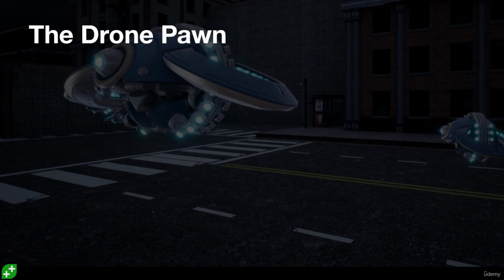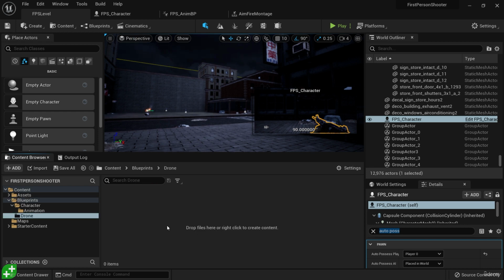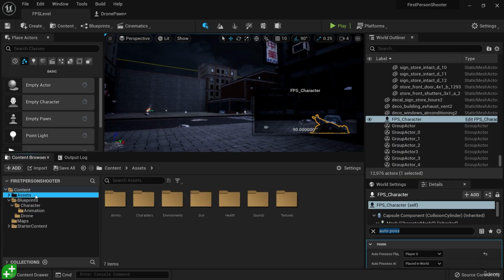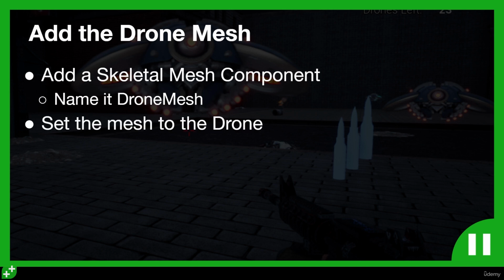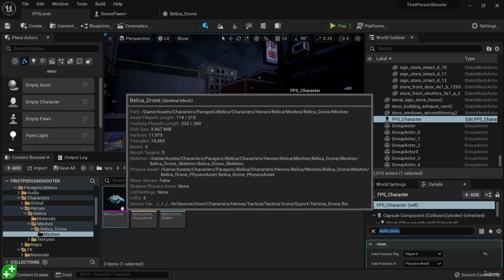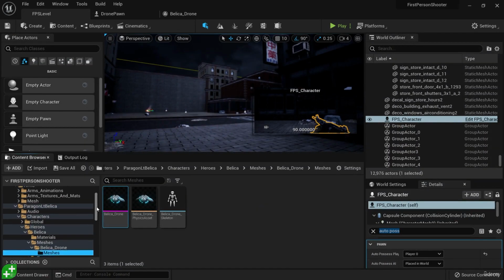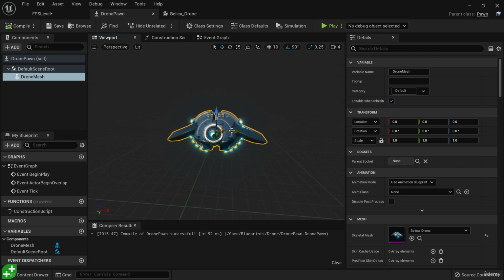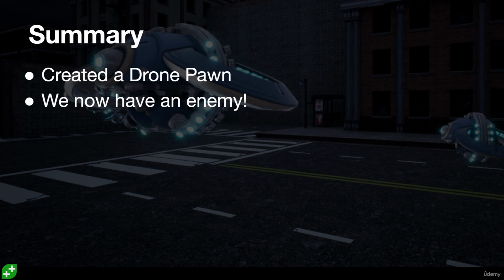33 The Drone Pawn